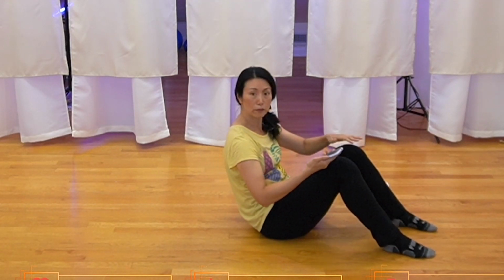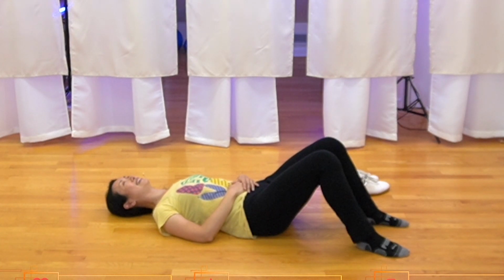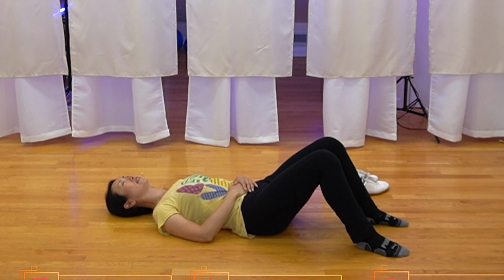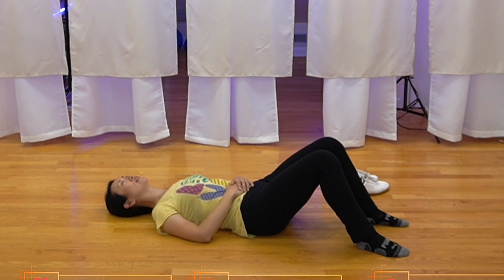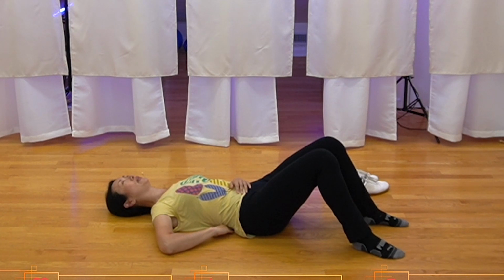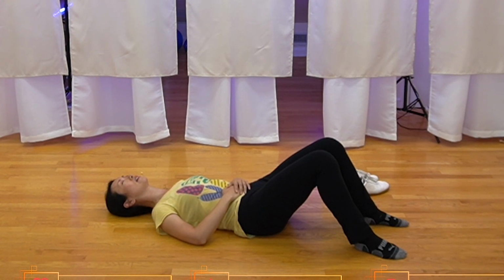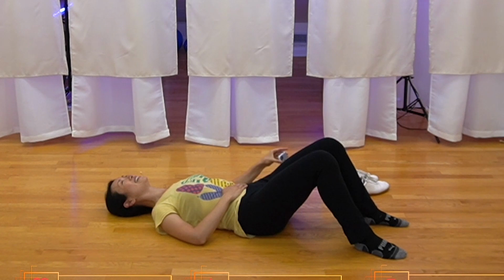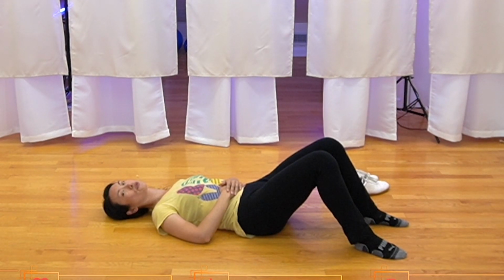Guided LYING DOWN Meditation to MELT Lower Back Tension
Is sitting all day causing lower back tension and pain? This guided lying down meditation will help you release the tensions in your lower back. By the end of the meditation, your lower back should feel free of tension and melt into the ground. A relaxed and flat lower back is critical to good Tai Chi and Qigong and yet is the hardest thing for practitioners to achieve. This lying down meditation is a wonderful way to help your lower back gain the muscle memory to fully relax and flatten out so you can also achieve this position while standing.

✨Join us live in-person or online for our weekly classes, seminars, masterclasses and events

Join Our Secret Scroll Kung Fu Club!